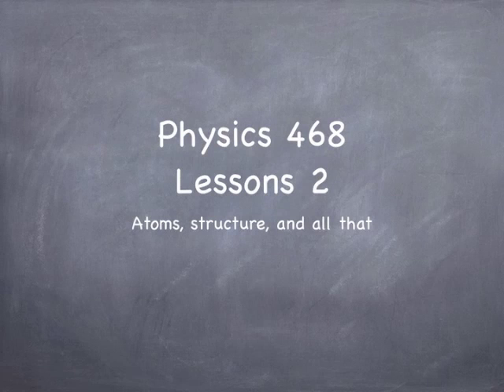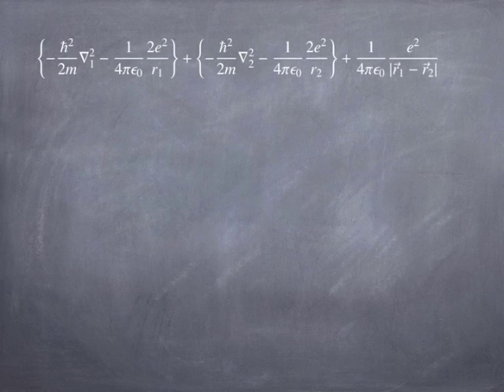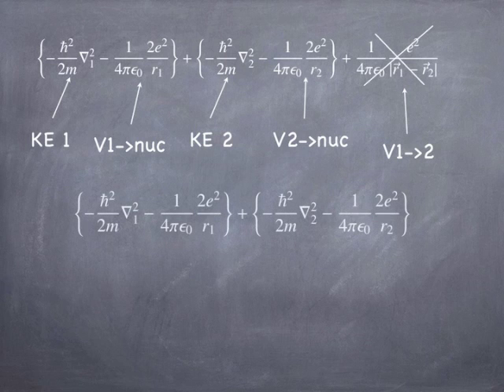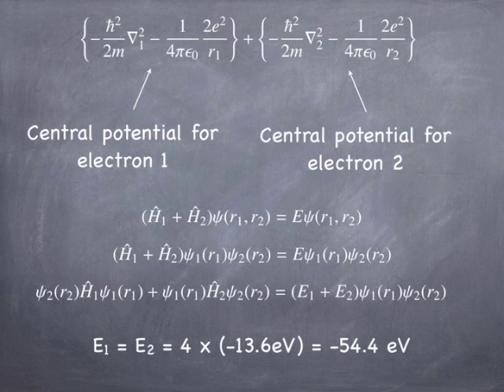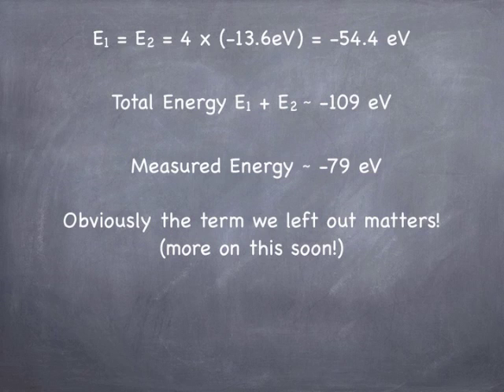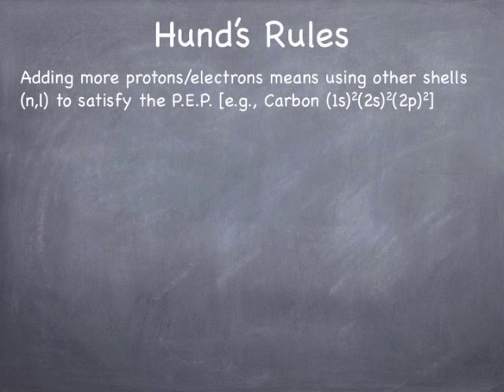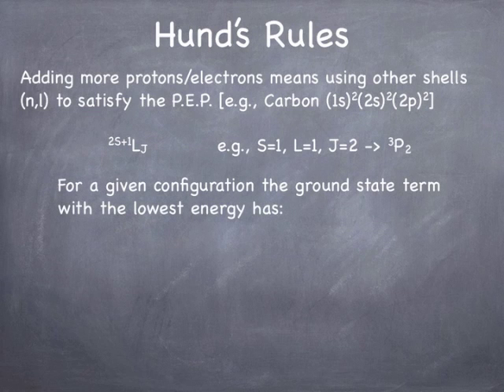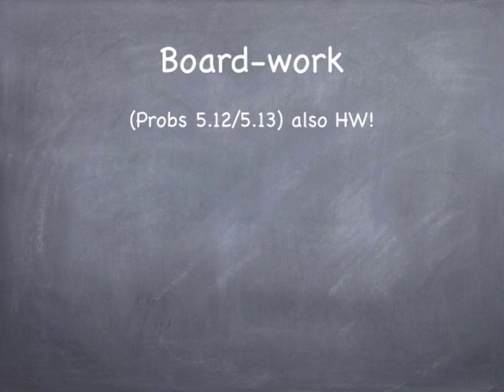Lesson2 (QM II) Atoms.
Short Intro to basic ideas of SWE applied to Atoms. Atomic configuration and Hund's Rules for the term symbol of an atomic ground state.